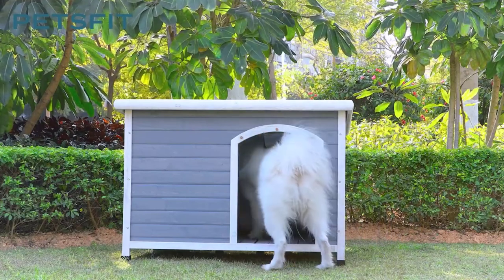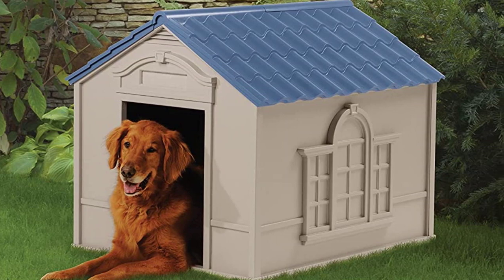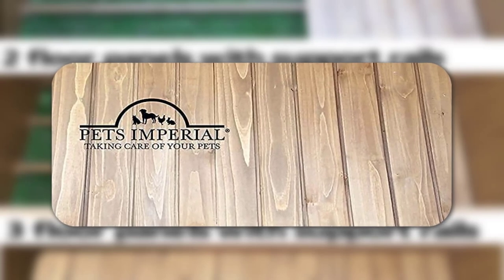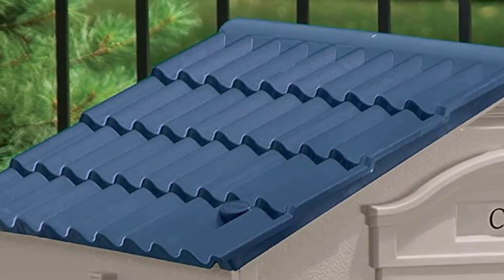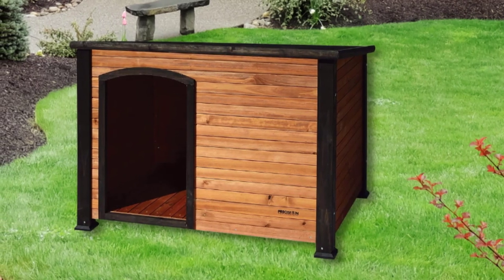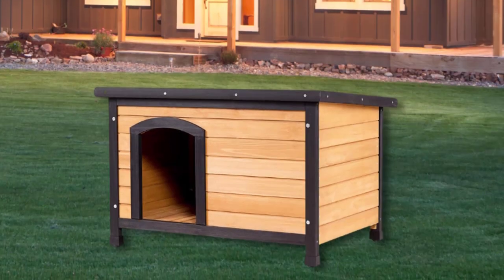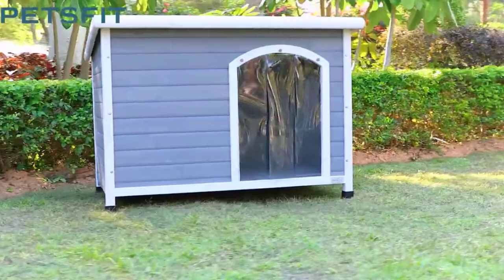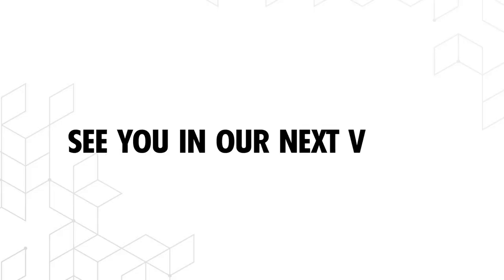Best Insulated Dog Houses for 2024 - Top 5 Winter Dog House Review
Hey guys, in this Insulated Dog House review video, we will show you 5 top rated Insulated Dog House to buy in 2024.

➜Links to the best Insulated Dog House we listed in this video:

00:00  Intro

01:15 1. PETS IMPERIAL INSULATED DOG HOUSES
02:26 2. SUNCAST OUTDOOR DOG HOUSE
03:27 3. PRECISION PET PRODUCTS INSULATED DOG HOUSES
04:10 4. TANGKULA INSULATED DOG HOUSES
05:12 5. PETSFIT WOODEN DOG HOUSES
05:52  OUTRO.

Simple DIY dog houses have given way to models of diverse shapes and materials that are highly functional for various purposes. Spending money on a top-quality dog house will satisfy and protect your dog for many years. Of course, as usual, we've gone ahead to source for all the BEST INSULATED DOG HOUSES in 2022 and make a list of the best of the best just for you.

As you know, the outdoors is a popular hangout spot for dogs since it gives them space to run about and play. If your dog spends a lot of time outside, a doghouse would be a great investment against the weather. Dog Houses are excellent for providing your dog with cover from the weather and rain as well as a secure area to relax.

If a superior doghouse is what you're looking for, then you have come to the right place. If you want to get one of the best insulated dog houses for winter for your furry friend, then this video is for you. We've gone ahead and provided you with some of the best insulated dog houses to storm the market in 2022.

Now that that is done, let’s get into what we have prepared for you. Shall we?

That concludes our list of the best insulated dog houses of 2022. A dog house might be the game-changer you've been searching for. Just be sure to get one that can accommodate your dog. It will depend on the size of your yard and the environment where you live. Find the link to your favorite one in the description box.